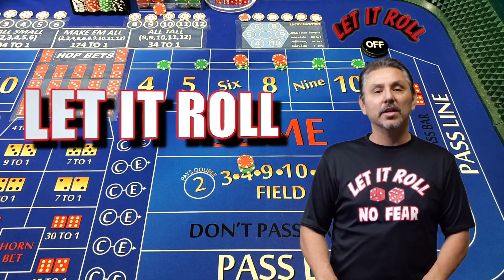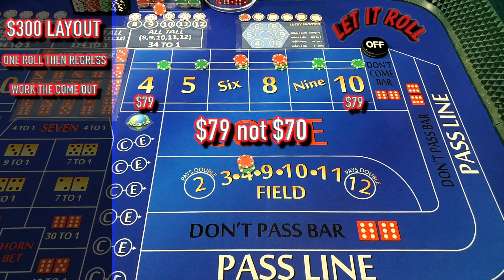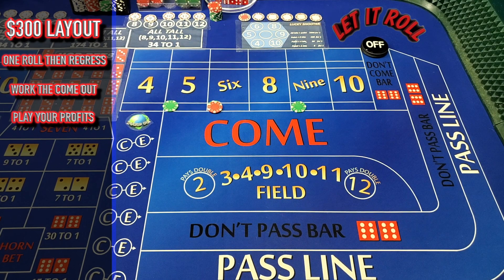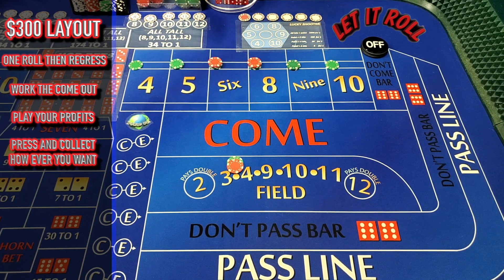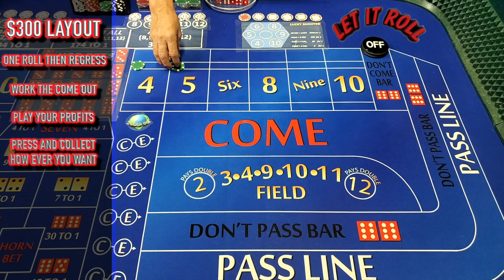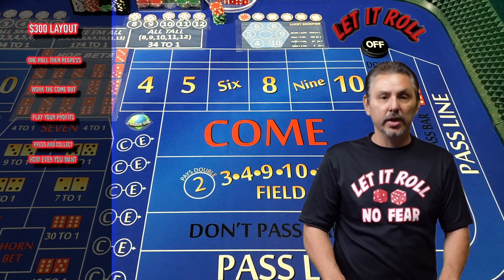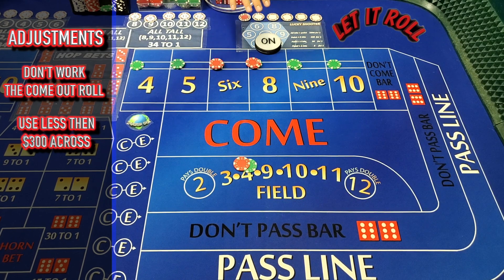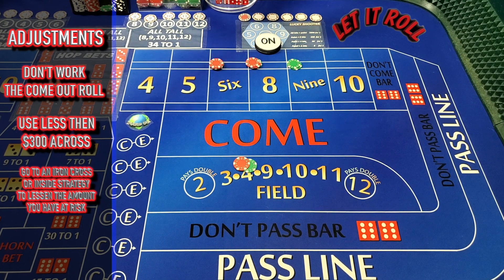GO BIG FOR ONE - STRATEGY to try to win at craps - Can be played at any level table.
HIGH RISK HIGH REWARD STRATEGY - This strategy can be played at a $5, $10, $15 table also.
I will be adding real casino game play of Live Craps, Live Black Jack and Live Roulette!
Or just send a virtual tip because you enjoyed the video?
Let It Roll.

LET IT ROLL is for Beginners Intermediate or Advanced Players that would like to learn, share or give me some advice.  Its a place for all to enjoy each others knowledge and input.  I will try to put a craps betting strategy tutorial up on Monday's if possible.

I try to throw with dice control.  Before I throw I set my dice or dice setting to try to become a controlled shooter.   I will be adding live craps, roulette and black jack on my channel along with random gambling videos.

I appreciate and respect all my subscribers and would love to see us all COLOR UP, whether I can help you or you can help me either way that would be awesome!!!

Hang out with me on Facebook to see what is upcoming or a place to chat with other craps players like us!
00:00 - INTRO
00:39 - STRATEGY EXPLANATION
06:02 - HOW IT WINS
07:51 - HOW IT LOSES
08:41 - MAKING ADJUSTMENTS
11:11 - CONCLUSION